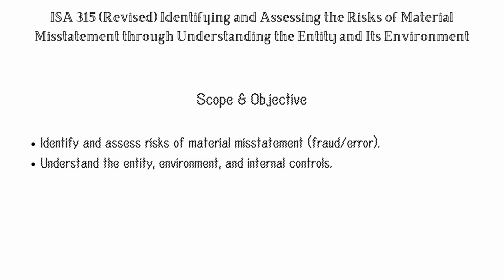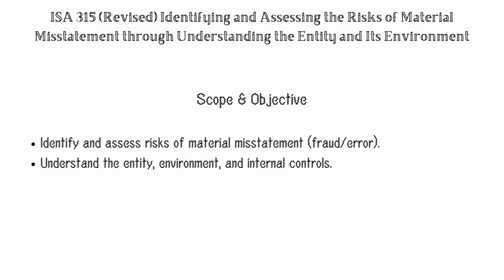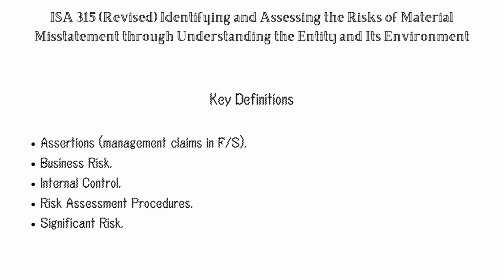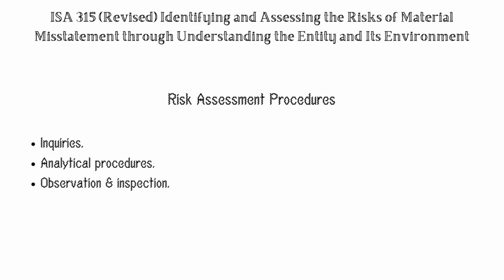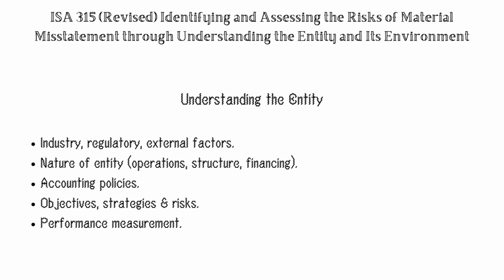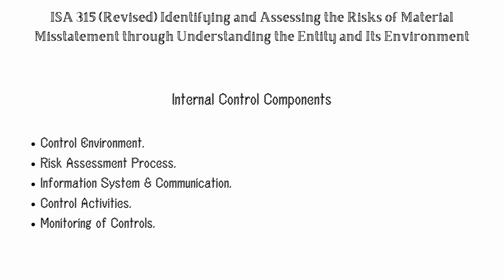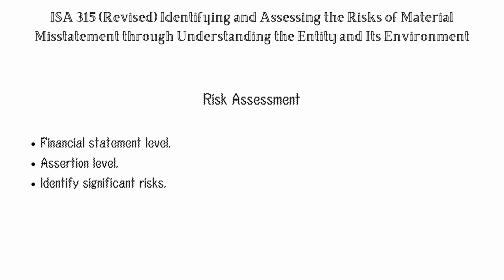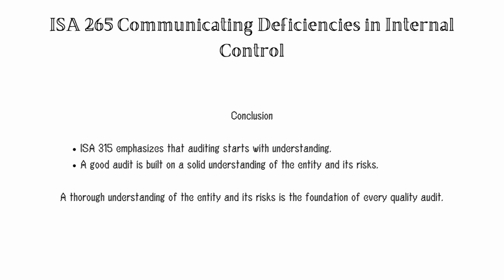ISA 315 (Revised) Risk Assessment | Audit, Assurance and Related Services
Welcome to this lecture on ISA 315 (Revised) – Identifying and Assessing the Risks of Material Misstatement, one of the most important auditing standards. In this session, we break down the auditor’s responsibility to understand the entity, its environment, and its internal controls — all with the goal of identifying and assessing risks of material misstatement.

You’ll learn:
The scope and objective of ISA 315.
How auditors perform risk assessment procedures (inquiries, analytical procedures, observation & inspection).
The five components of internal control.
How risks are assessed at the financial statement level and assertion level.
What makes a significant risk and how auditors respond.
The importance of documentation and continuous revision of risk assessment.

By the end of this lecture, you’ll see how ISA 315 forms the foundation for effective audit planning — because good auditing starts with a solid understanding of the business and its risks.